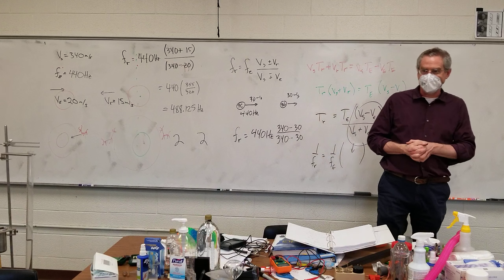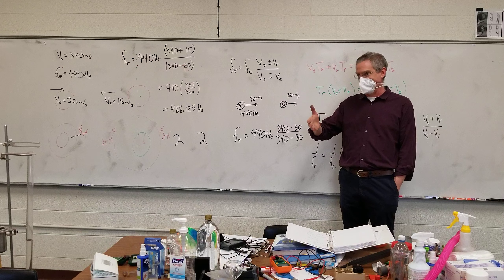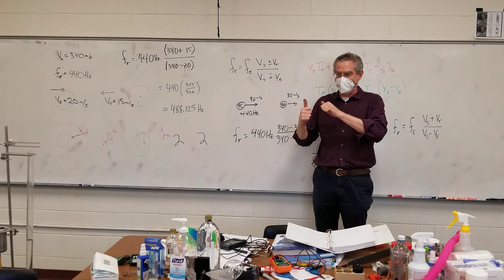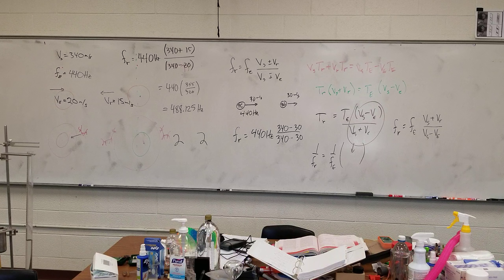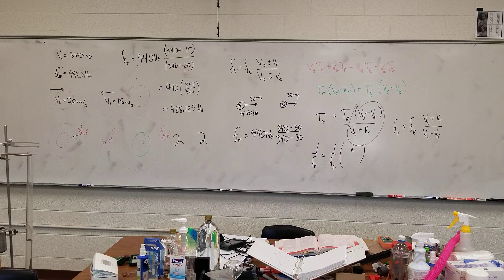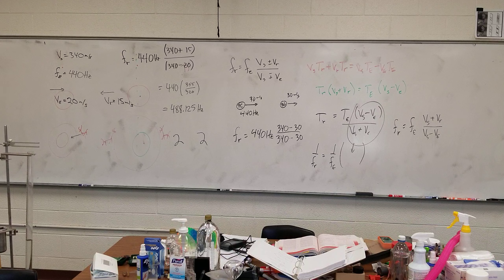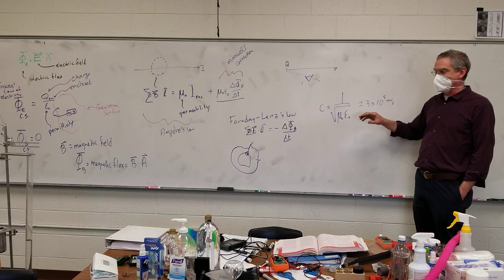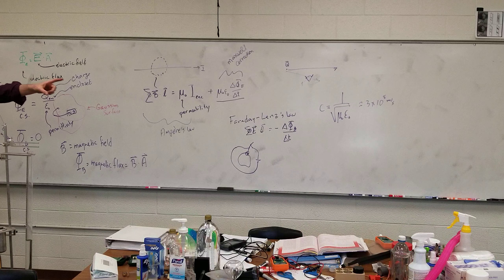20220406 153710: PHY 133 (Mechanical and EM Waves)